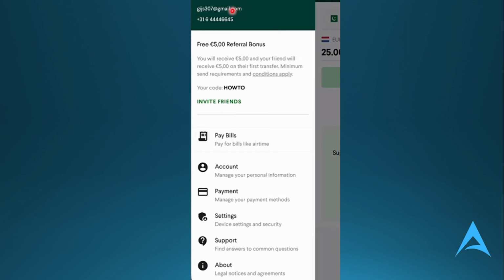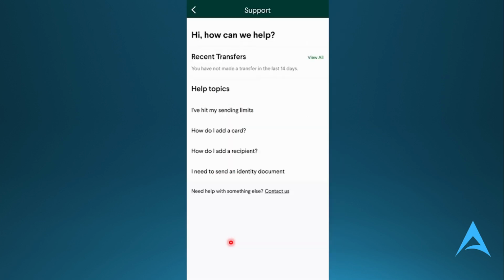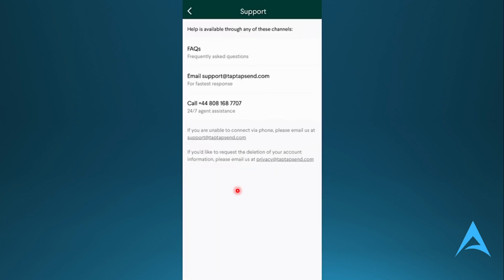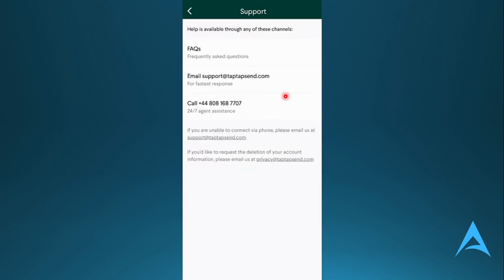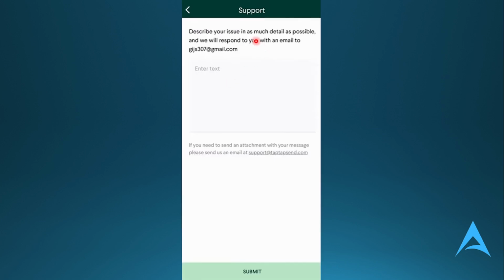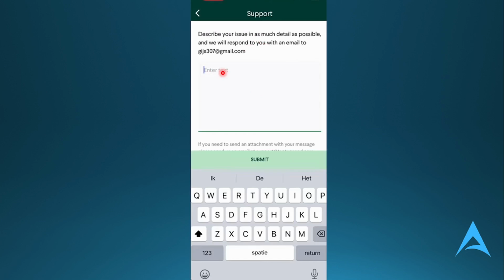How to delete TapTap Send account (Full Guide)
Want to close your TapTap Send account for good? In this quick tutorial, you’ll learn how to delete your TapTap Send account and how to delete TapTap account permanently right from the app.

✅ What’s covered in this video:

🔐 How to delete TapTap Send account through customer support

📱 How to request permanent account closure

⚠️ Important things to know before deleting your TapTap account

📄 What happens to your data after account deletion

Perfect if you're switching money transfer apps or just cleaning up old accounts!